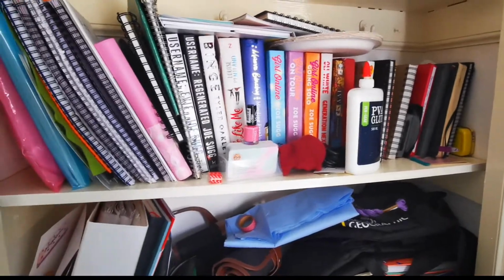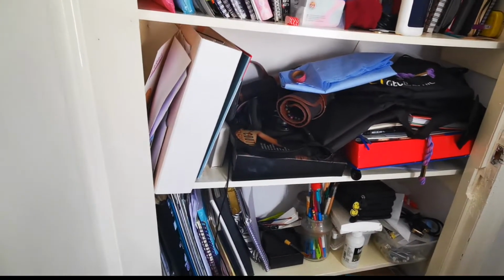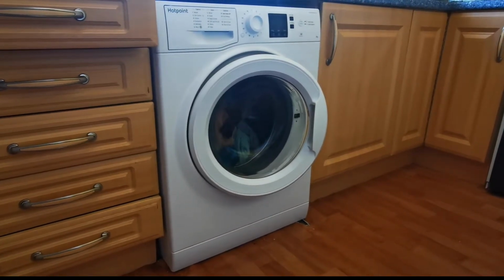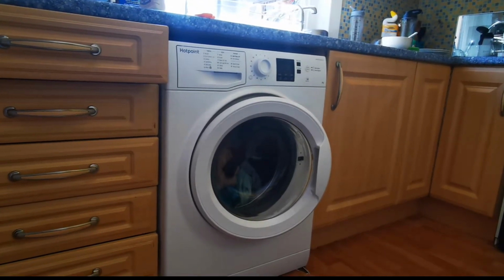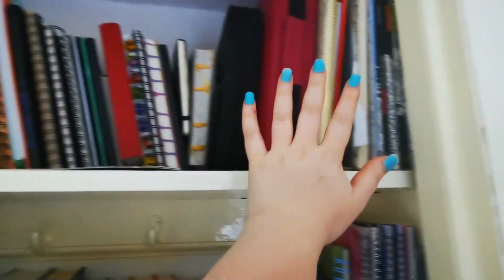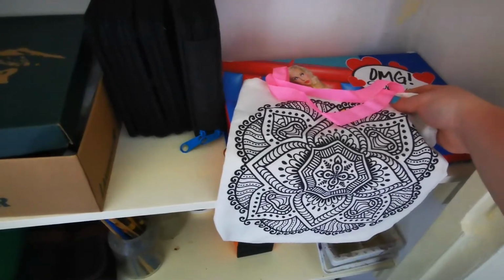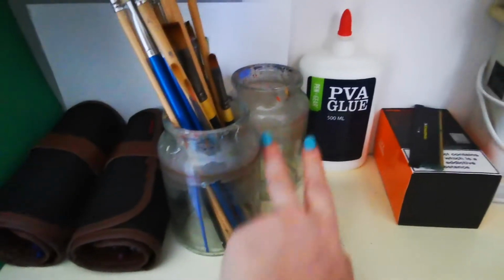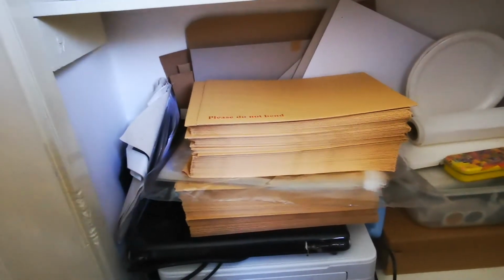Wix VS Shopify 2020 | Making Sticker Packs | Studio Vlog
I recently switched from Wix to Shopify and I thought I would make a video explaining the pros and cons of both websites when it comes to ecommerce. So settle down for a battle! Wix VS Shopify 2020 is here! I also show some of my process of making sticker packs for my online shop!